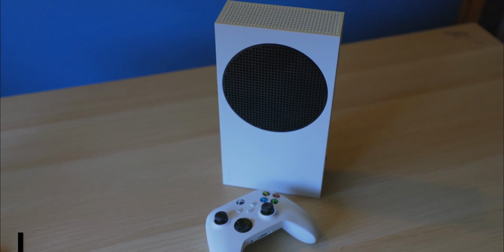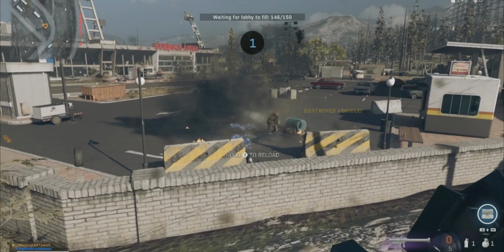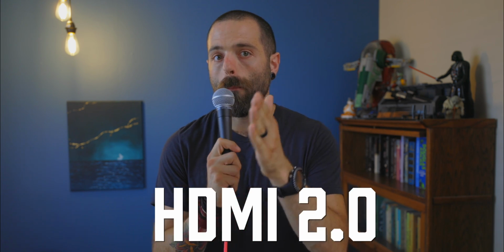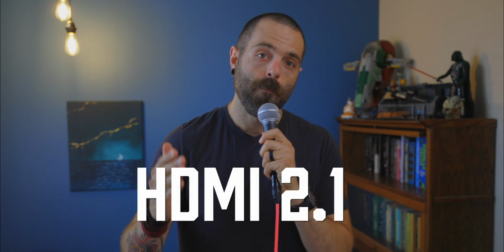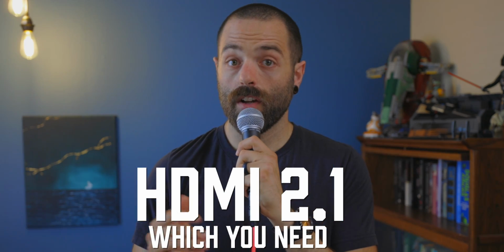Can the PS5 run at 120 FPS? | What I wish I knew...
Does the PS5 give you 120 fps gaming? Can the Xbox Series S keep up with the rest of the big players? I found out thew hard way that the PS5 has some limitations.

Main Camera
Studio Lens (Everything Lens...)
Carbon Fiber Tripod
Budget Studio Lights
Not so Budget Lights
SUPER BIG DIFFUSER For a not so Budget Light

STREAMING GEAR:
Gaming Monitor
Game Capture Card
HDMI Capture Card
Audio Interface/ Recorder